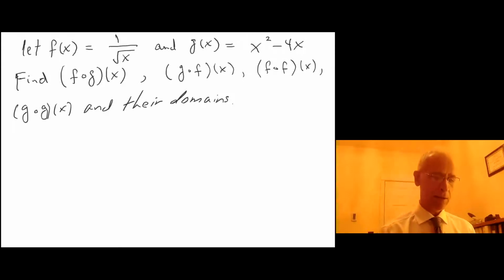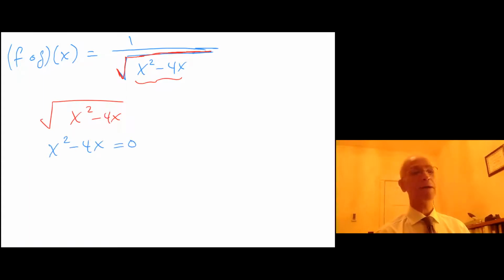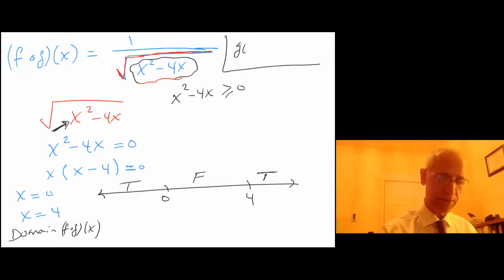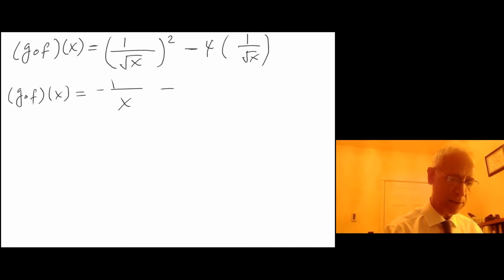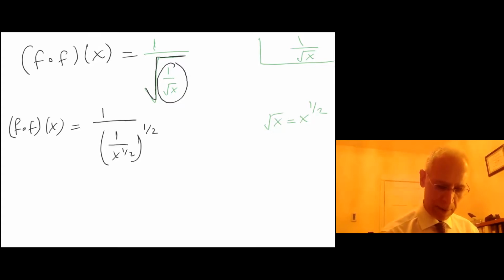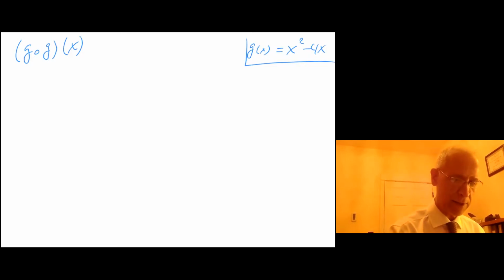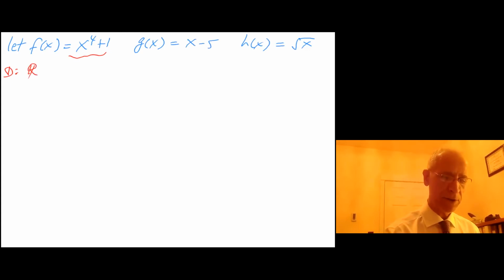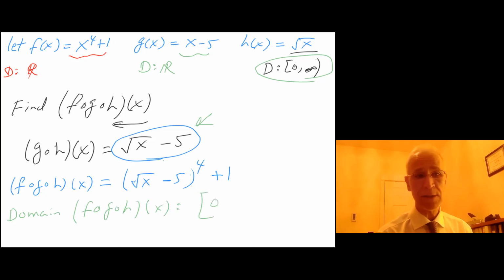Composite Functions and their domain 2